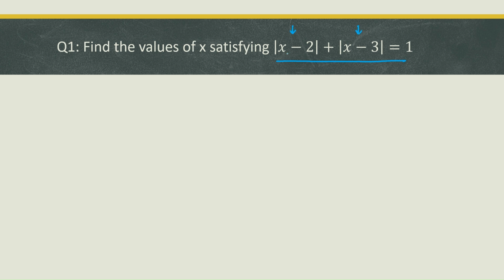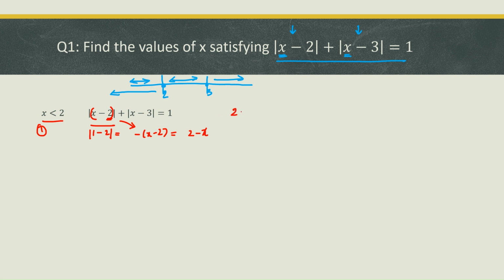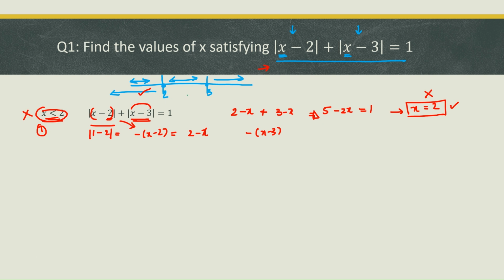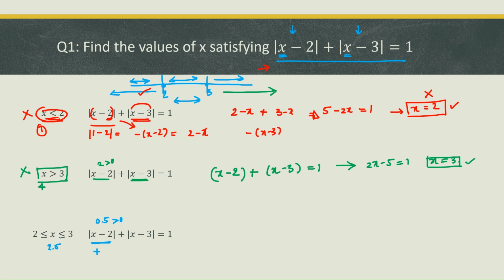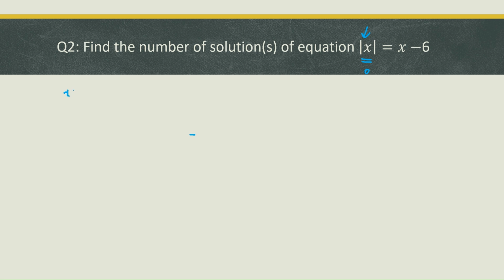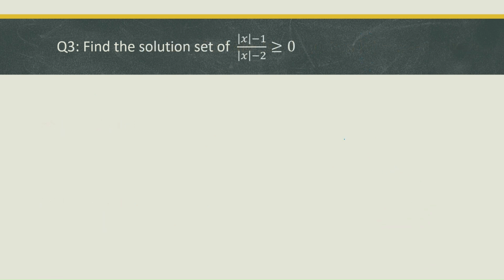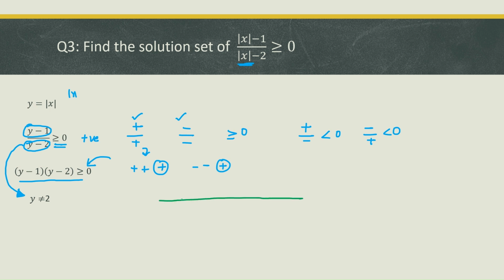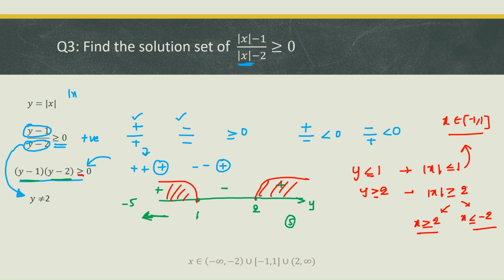How To Solve Modulus Inequalities | Class 11, Class 12 | General Mathematics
In this video, we will explore how to solve modulus inequalities, a common topic in algebra and precalculus. We'll start by reviewing the concept of absolute value and the properties of modulus functions. Then, we'll dive into solving various types of modulus inequalities, including linear and quadratic equations.

We'll go through step-by-step solutions to several example problems, and I'll explain the reasoning behind each step in a clear and easy-to-understand manner. You'll gain a deep understanding of the process and will be able to apply it to solve similar problems on your own.

Whether you're a high school or college student studying math, or just someone interested in learning more about this topic, this video is for you. By the end of the video, you'll have a solid understanding of how to solve modulus inequalities and will be ready to tackle more challenging problems.

So, sit back, relax, and join me on this journey of discovering the fascinating world of solving modulus inequalities.